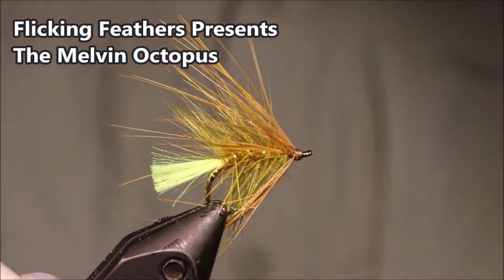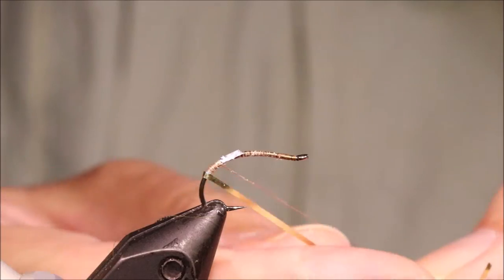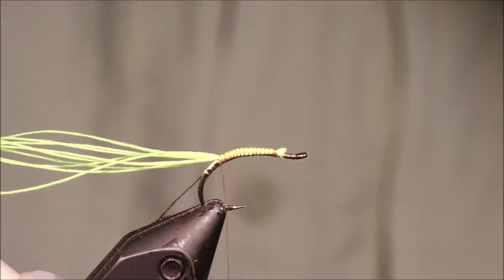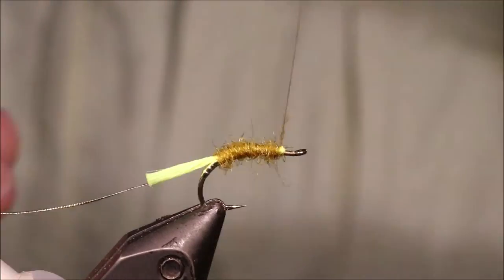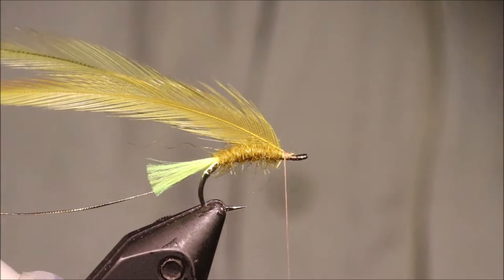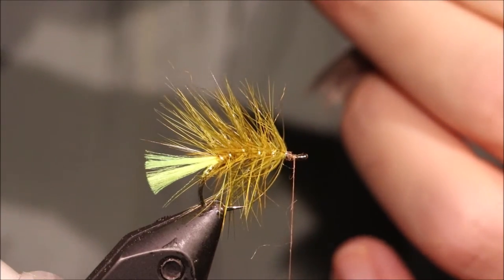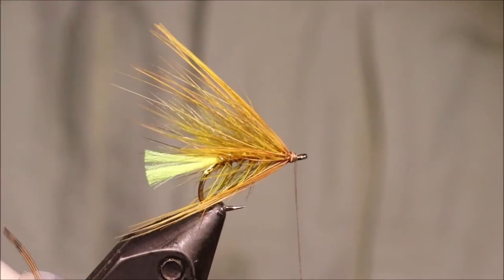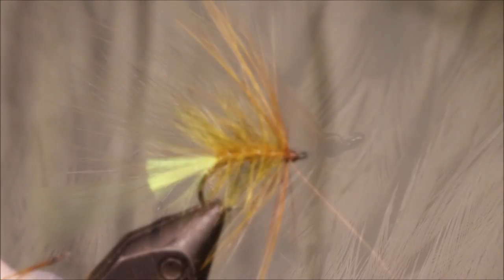Tying a Melvin Octopus with Martyn White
Stan Headley's Melvin Octopus is fantastic wet that works s an attractor, as a may fly and for daphnia feeders.

Materials list
Hook: Kamasan B420 size 8-12
Thread: Brown Uni 8/0